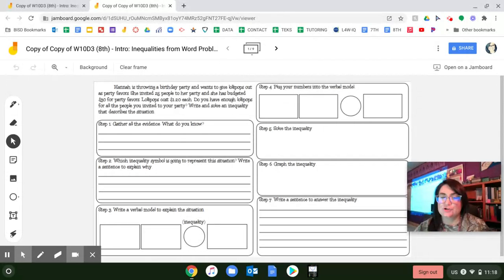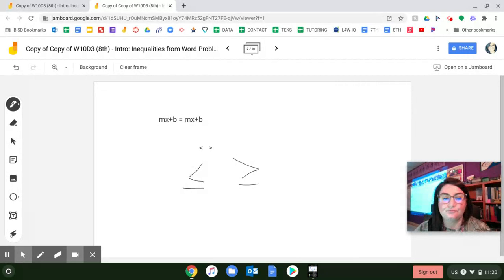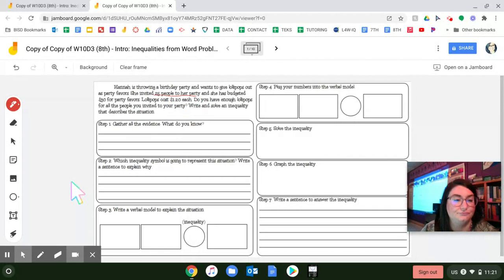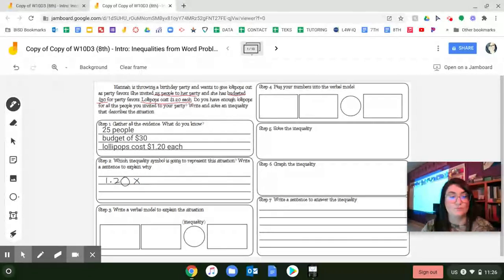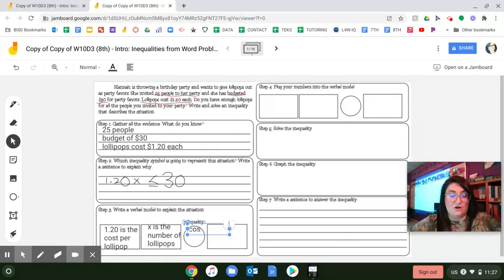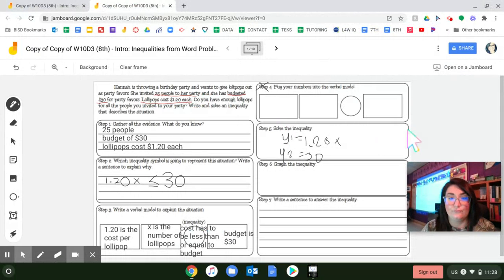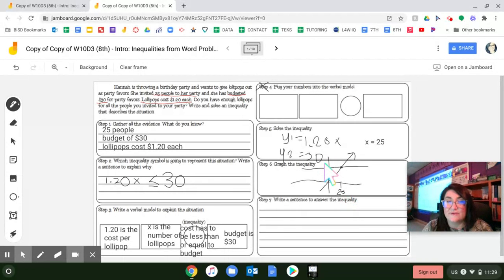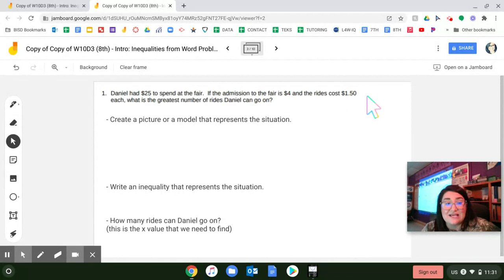W10D3 (8th) - Intro: Inequalities